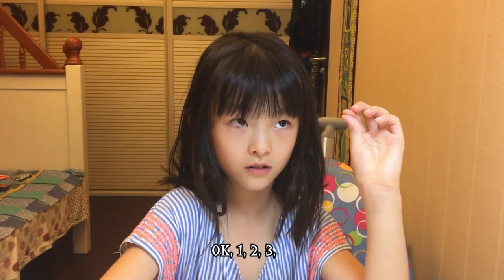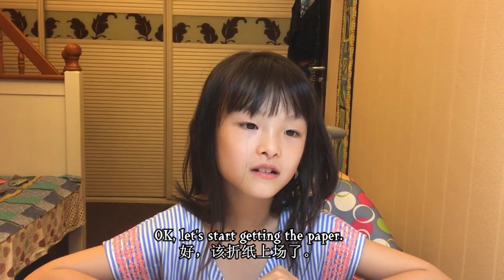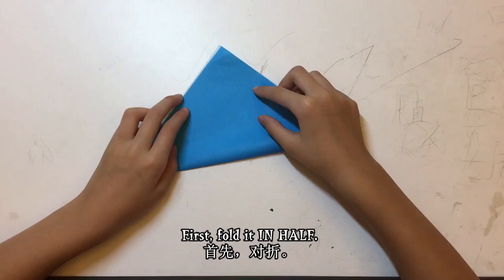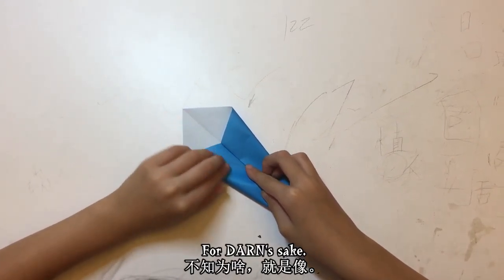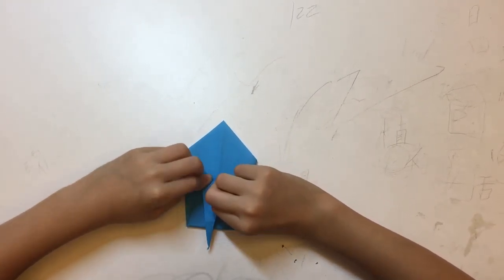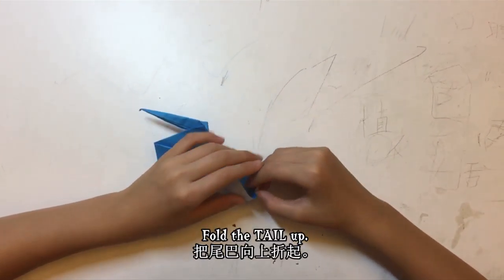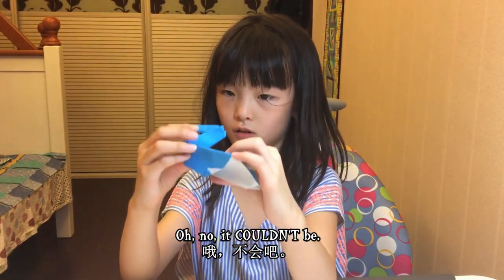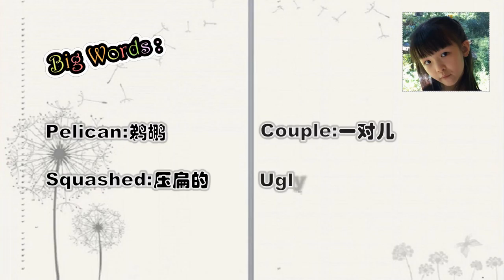Origami Pelican 13, Lindsay Show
Lindsay折纸秀第十三集！本集中，Lindsay折了两只美丽的鹈鹕(Pelican)。但是，Lindsay和爸爸对鹈鹕的长相问题产生了截然不同的意见，Lindsay是怎么吐槽的呢，小朋友们快来看看吧！